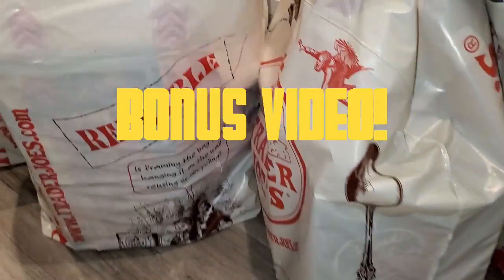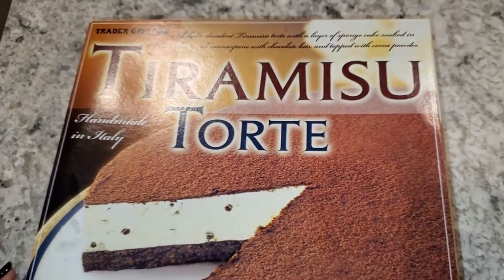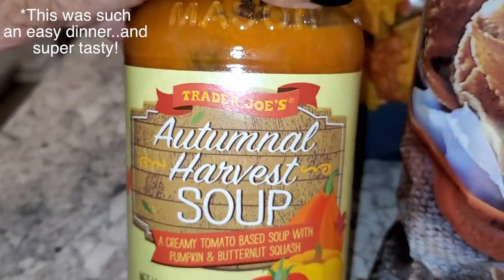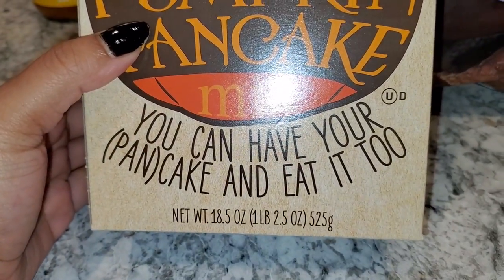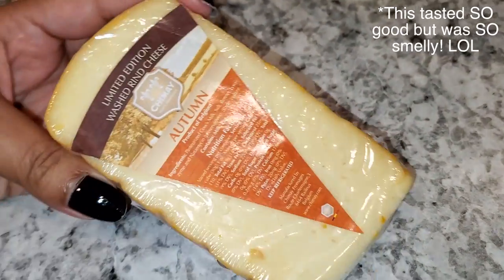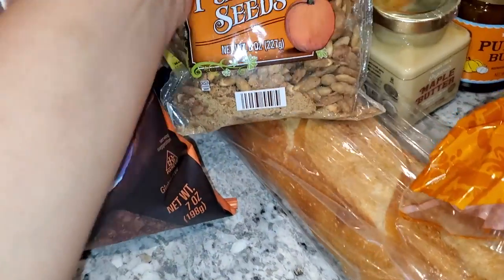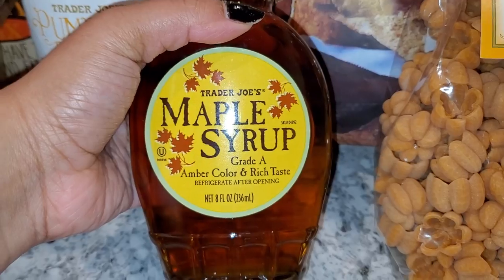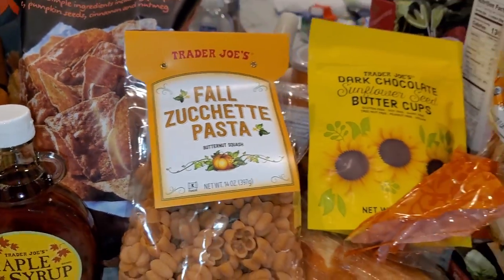Trader Joe's Fall Grocery Haul!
OPEN ME!!! :)

Hey guys! Here is a FALL HAUL - Trader Joe's Edition! Did you guys pick up any Fall-themed treats recently?
It's FREE! and only takes a second! I would greatly appreciate it! I love you guys!

Get your own Boxycharm!
Sange-VSEZIIXA

Beyond:
Find BEYOND on Spotify & Apple Music as well!